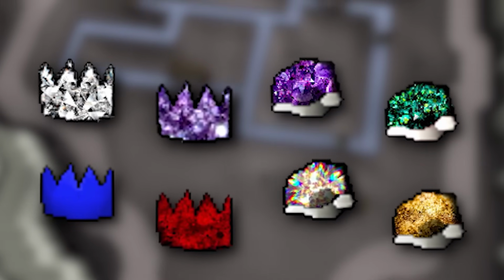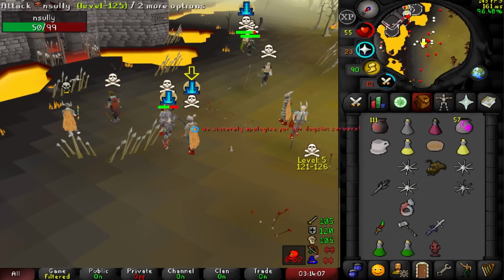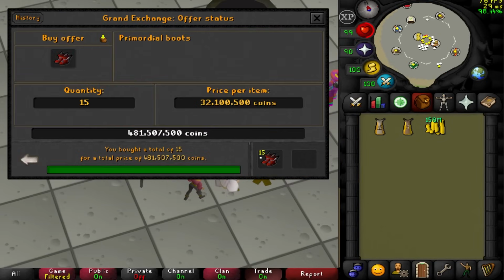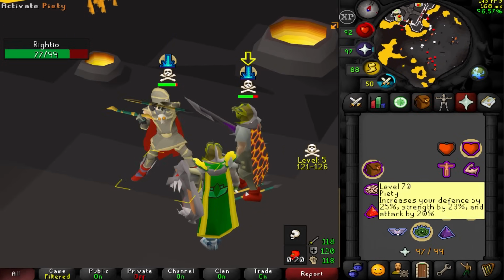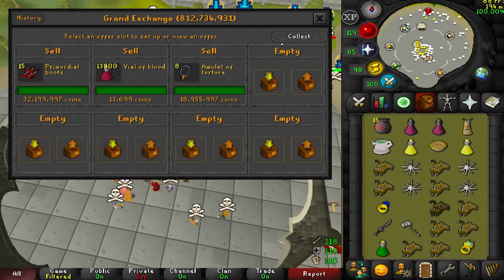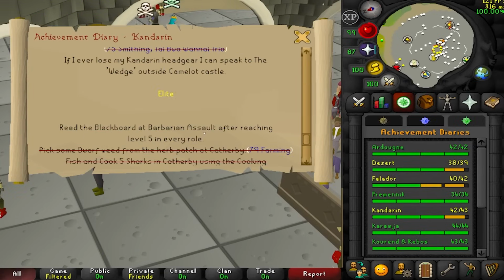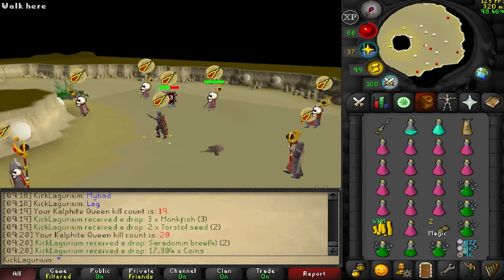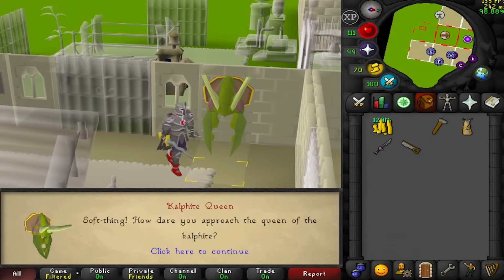I Can Now Hit 100's (HUGE SPECS) | 5 Billion GP From Scratch #16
I started with 0GP in F2P and will turn NOTHING into 5 Billion GP!

💬OSRS Clan Chat: "Chungus" Join as a Guest, then ask clan member to invite you (Click on Clan Settings, then Apply)